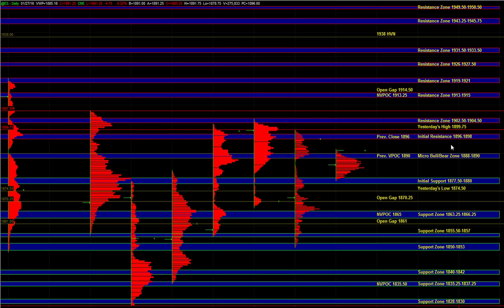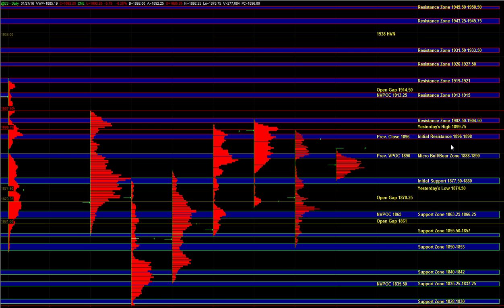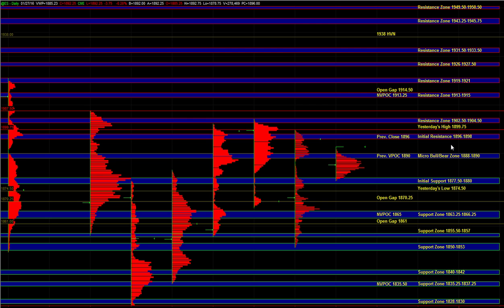01/27/2016 E-mini S&P 500 Futures Key Support / Resistance Zones & Trade Plan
E-Mini S&P 500 Futures Key Support / Resistance Levels and Day Trading Plan for January 27, 2016. Posted before the open for EMiniPlayer members
Risk Disclosure: